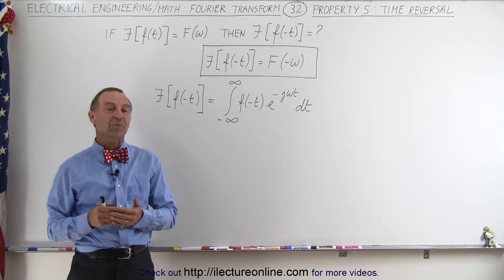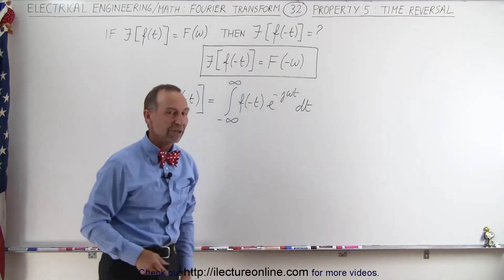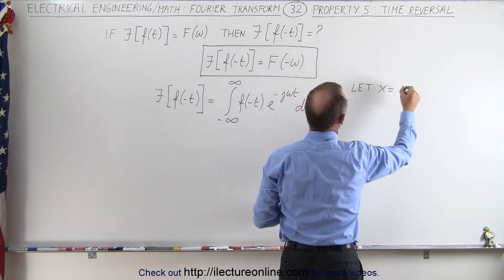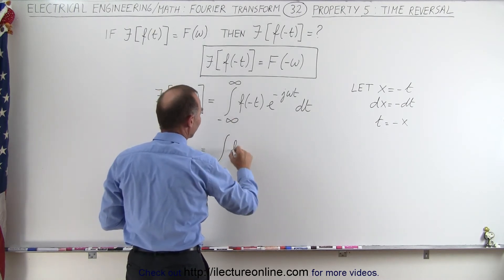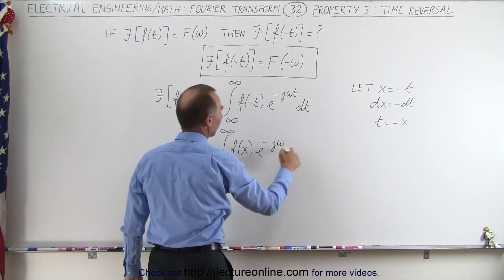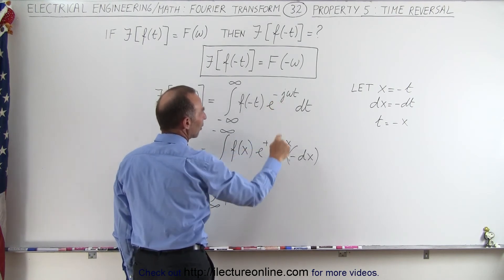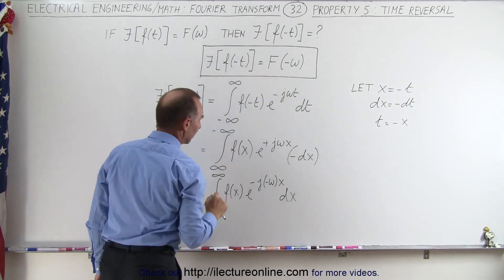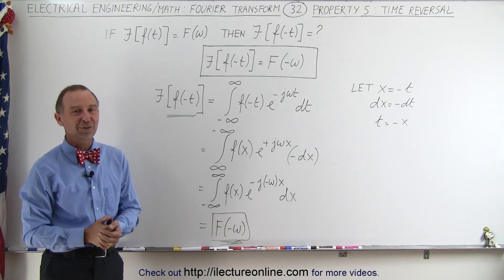Electrical Engineering: Ch 19: Fourier Transform (32 of 45) Property 5: Time Reversal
In this video I will introduce and demonstrate Property 5: Time Reversal.